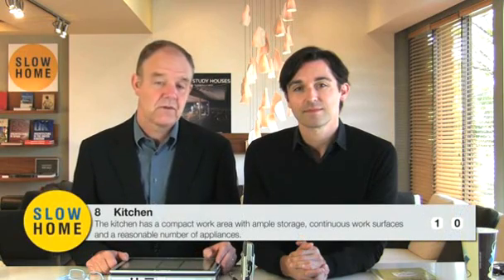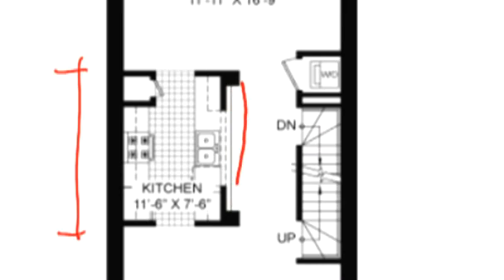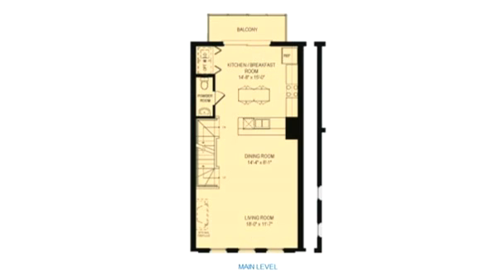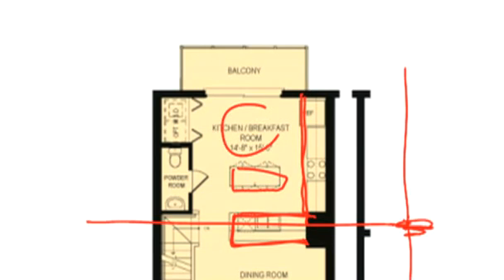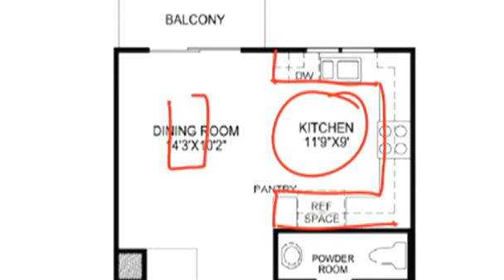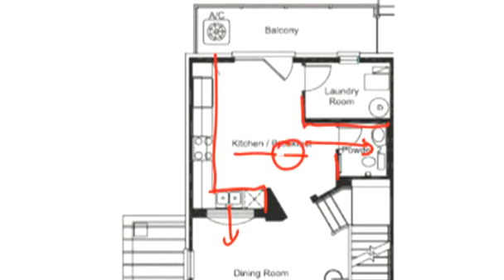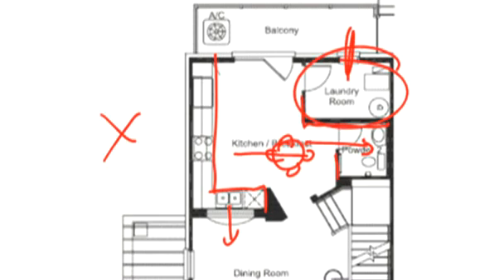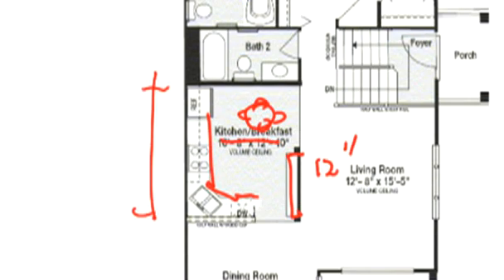Kitchen Design in Chicago Townhomes Part 2. Day 219 - The Sl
This is Day 219 of the Slow Home Project and we need you to join us in our quest to evaluate the design quality of residential homes in nine North American cities in nine months. Today we take a closer look at kitchen design in Chicago-area, townhomes.